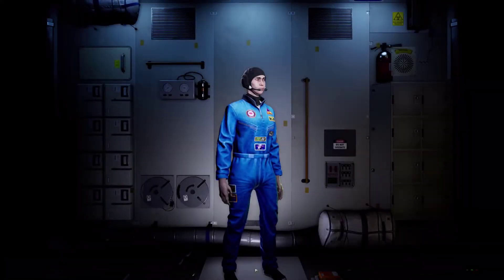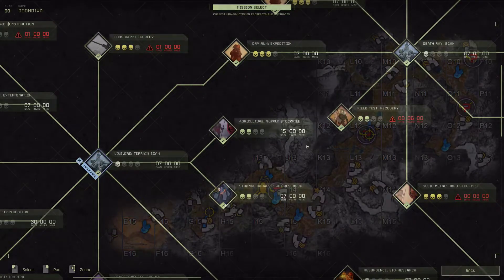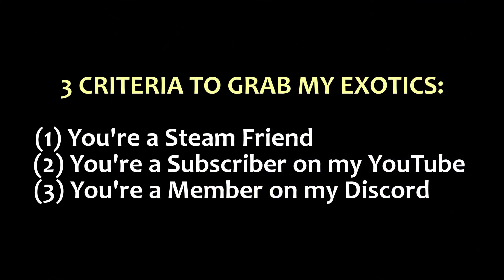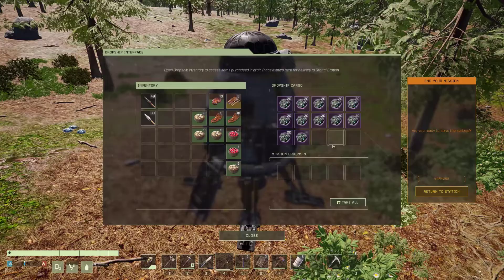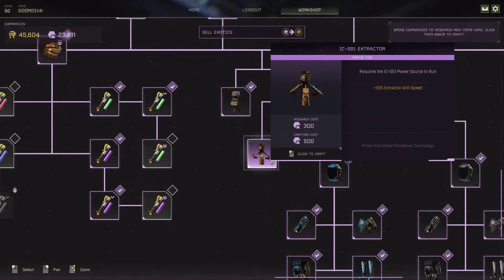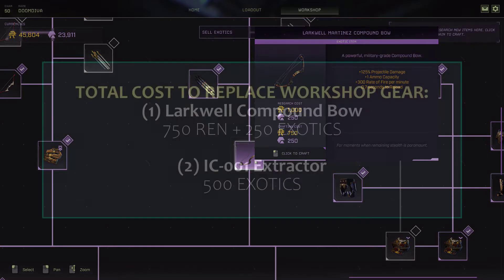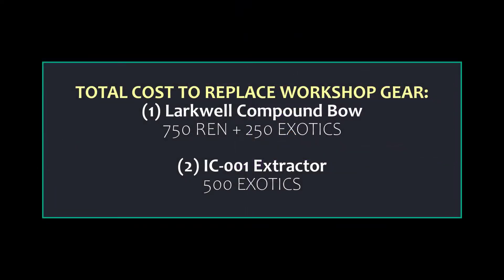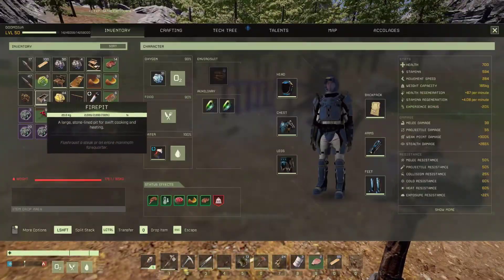Icarus 1.0 | Gameplay Solo | MY BIGGEST MISTAKES In Icarus While Mining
* Any amount allows me to continue making great content, and I highly appreciate your contribution.

About this Video:
• Icarus Gameplay, Solo
• MY BIGGEST MISTAKES In Icarus While Mining

These were the latest "costly" mistakes I made while mining in Icarus. Don't follow my boo-boo.  Please be careful not to do what I had done!